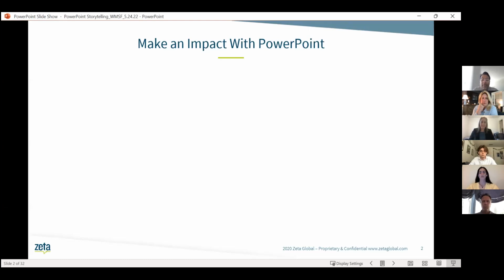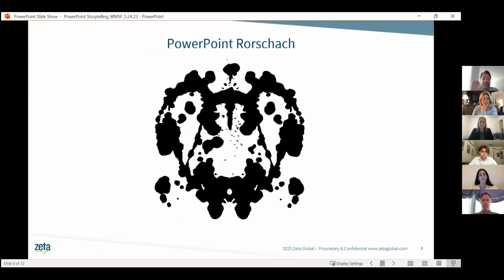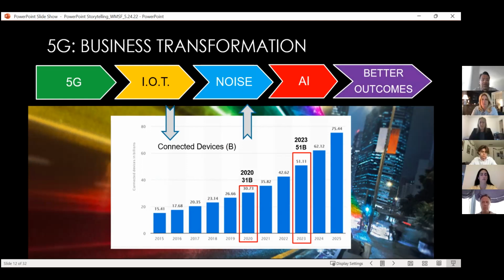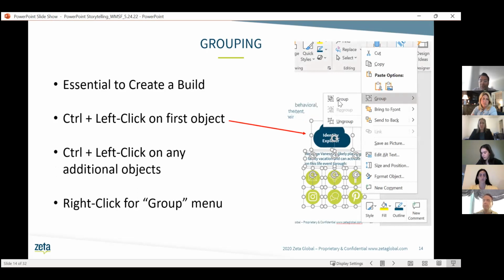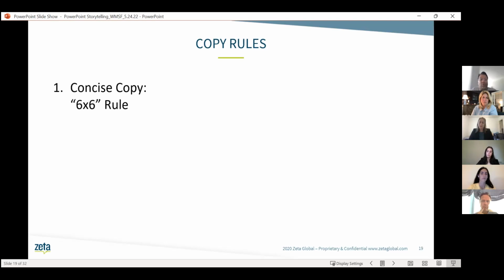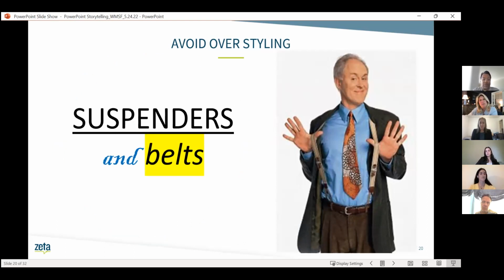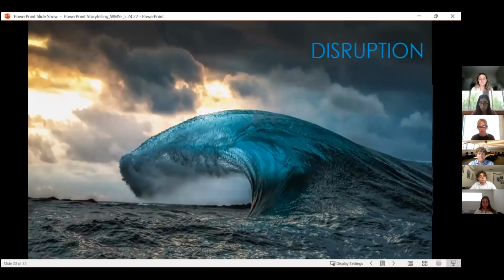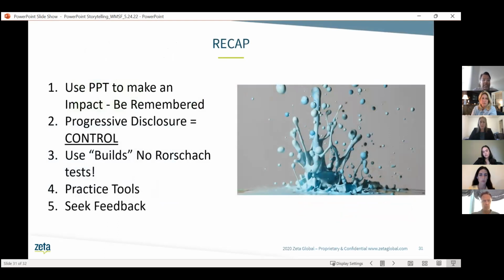Harnessing the Power Of Data Storytelling, with Ian Ali, Zeta Global